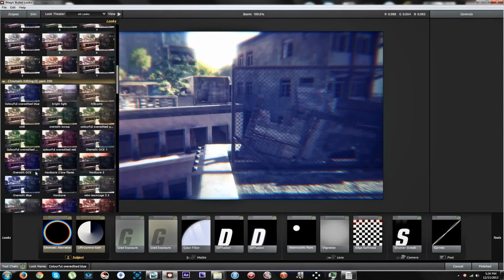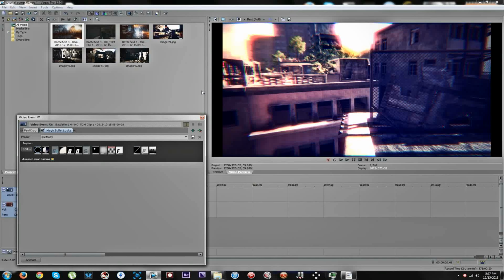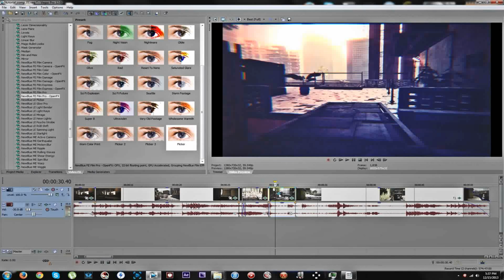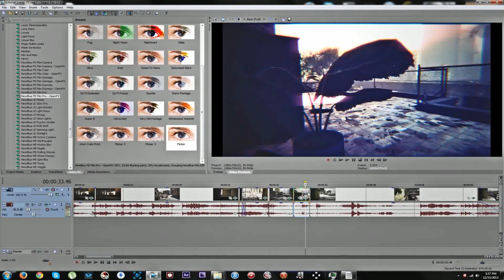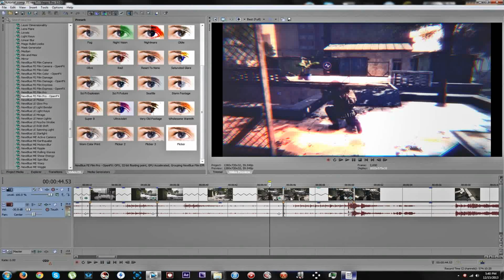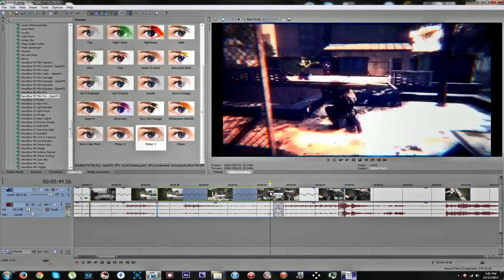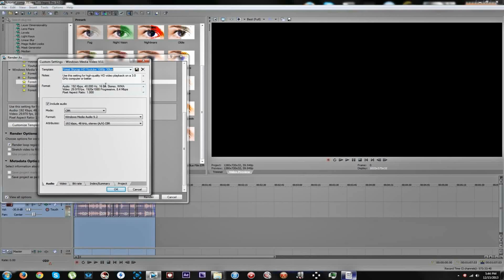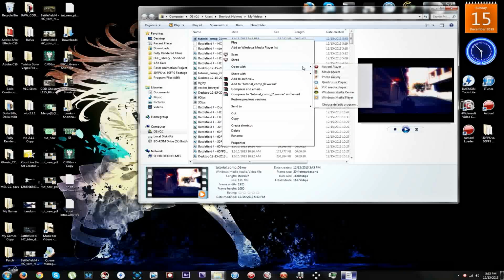"Maxing & Relaxing" Ep. 01 | A SVP 12 Editing Walkthrough [HD]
In this first episode of my new series "Maxing & Relaxing" I will be showing all that care to watch how I go about editing.

You can think of it as being similar to a Tutorial except it's more of a "one on one" basically, "here's what I do and why." I will still do legitimate tutorials, but wanted to try something different for the SVP 12 Community.

I hope you enjoyed the video, and as always...